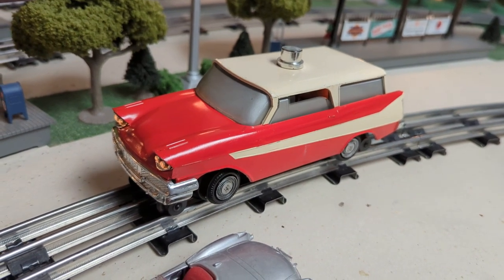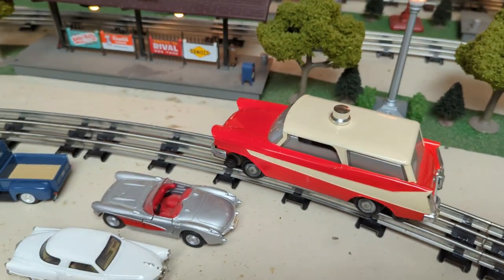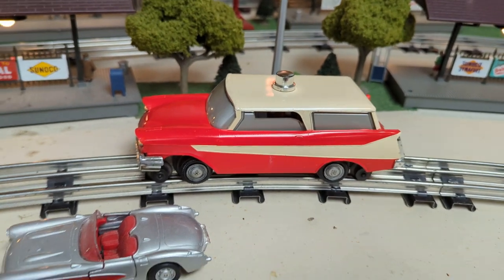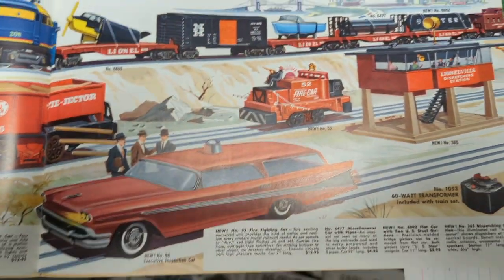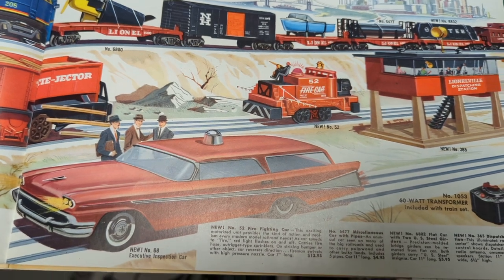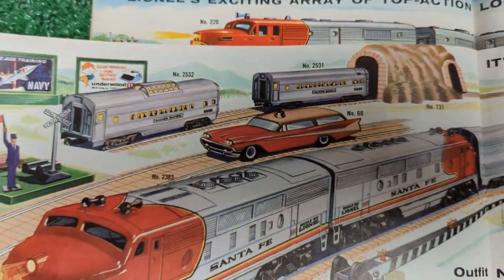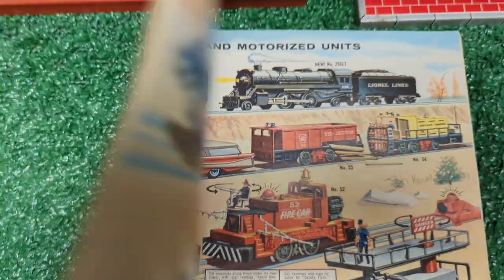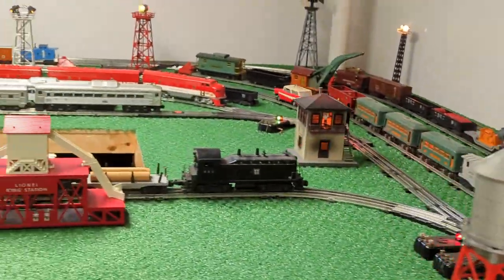Lionel Postwar #68 Executive Inspection Car!